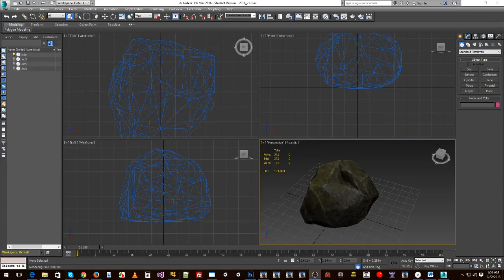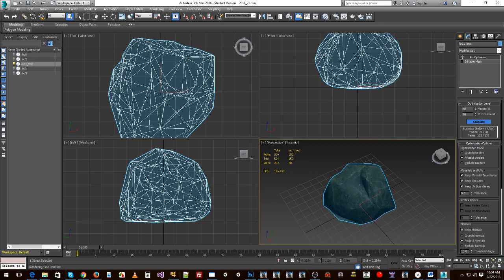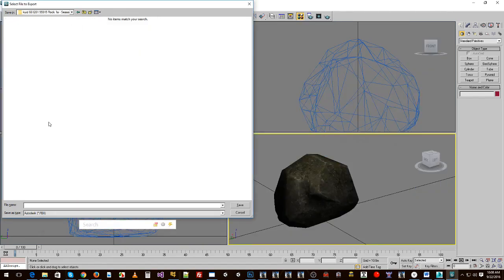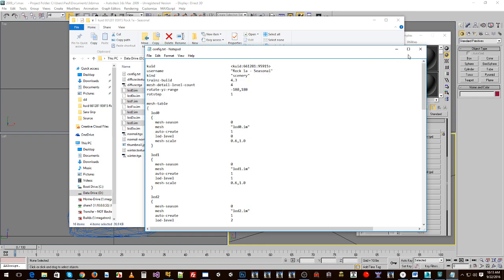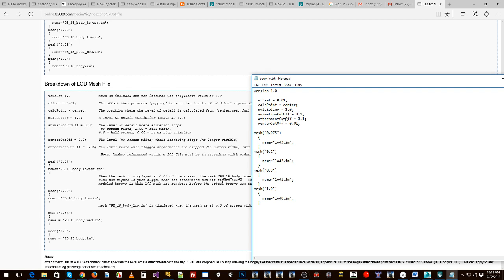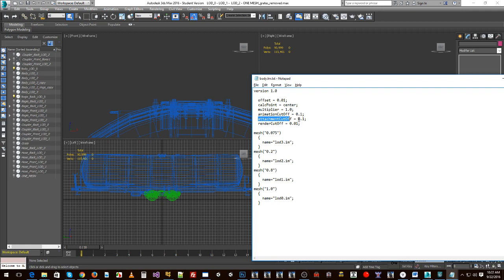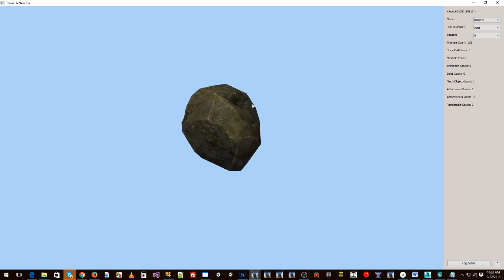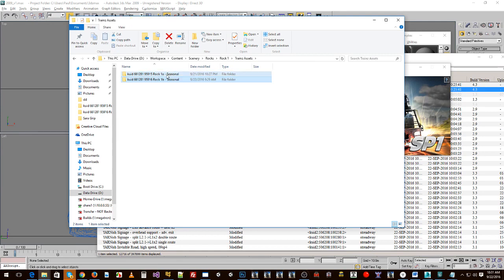Trainz - Content Creation - #22 - Level of Detail ( LOD )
This tutorial goes into detail about the possibilities of Level of Detail or LOD when modelling and how to get your LODs working within Trainz.

The example assets used in the tutorial can be download from the wiki under #22

If you want to know something more on the topic or wish for us to demo anything else for you that is not outlined in this video or other videos, please post on the Trainz forums and I'm sure we will sort it out.

Cheers,
Trainz Simulator